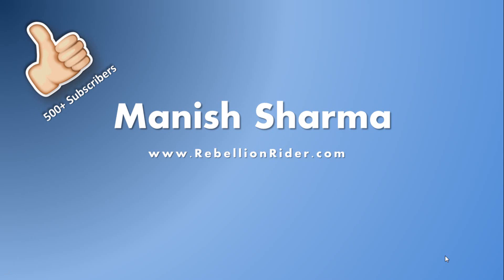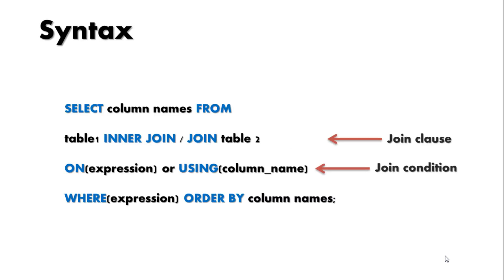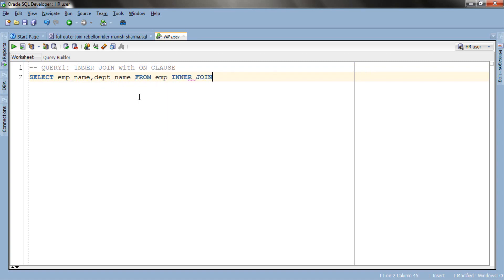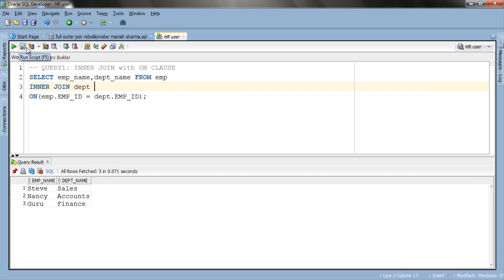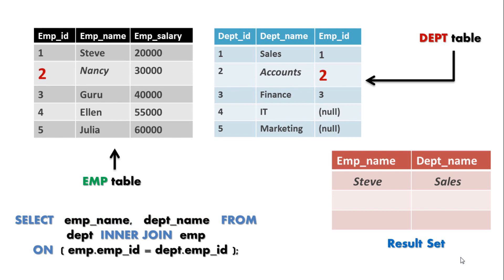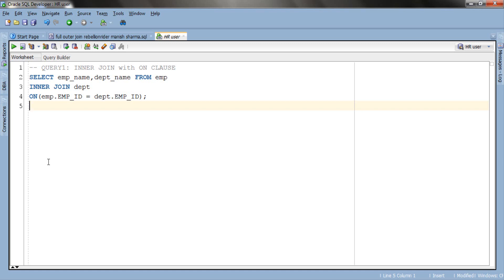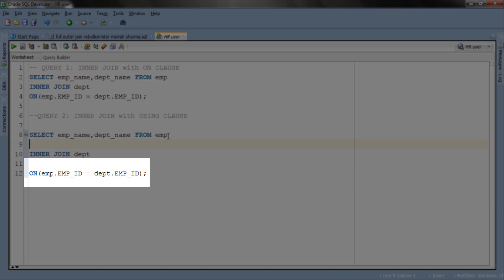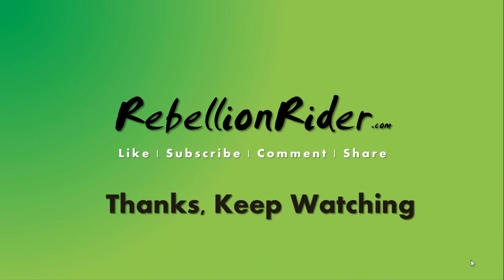SQL tutorial 30: Inner Join In SQL by Manish Sharma/RebellionRider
SQL Tutorial 30 Inner Join Tutorial Consist
Inner Join Intro :: Syntax of Inner Join :: Inner Join with ON clause
Inner Join with USING caluse